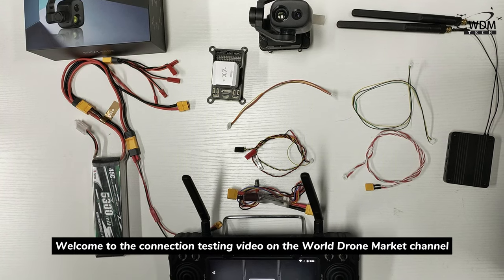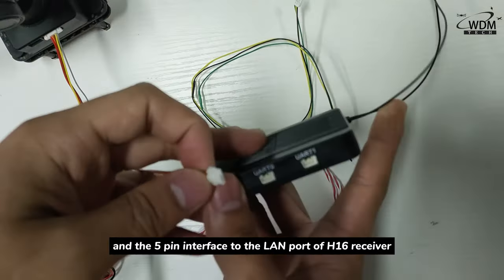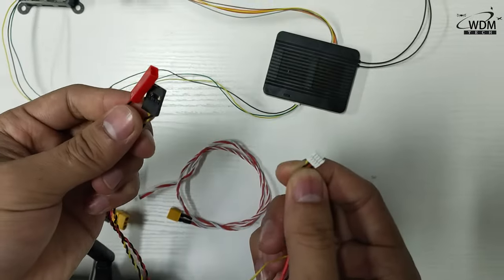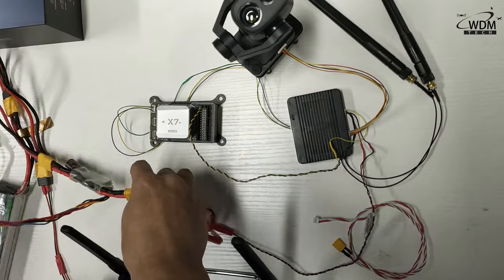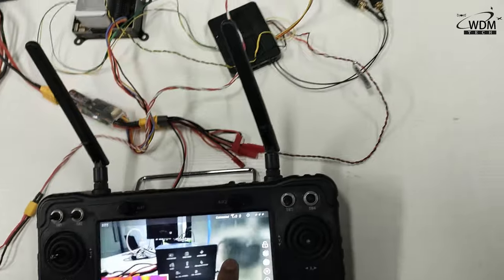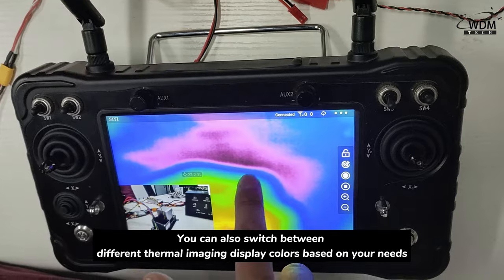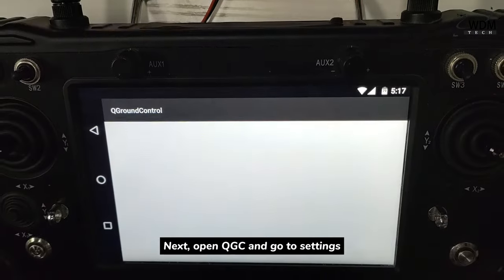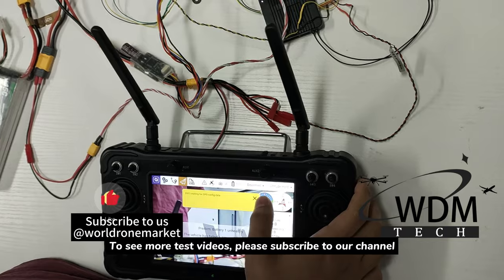Connection teset of ZT6 camera with CUAV X7+ display to Skydroid H16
Please note that the video stream addresses for gimbal cameras of different brands or models may vary.
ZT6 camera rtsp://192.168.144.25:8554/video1